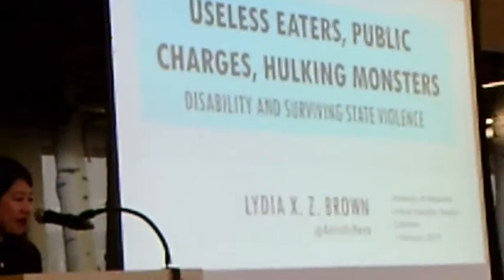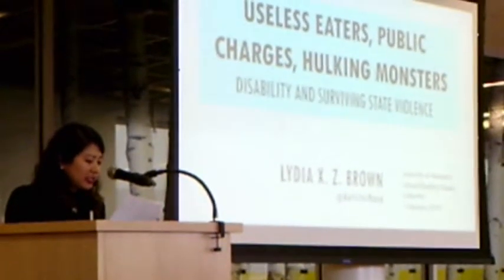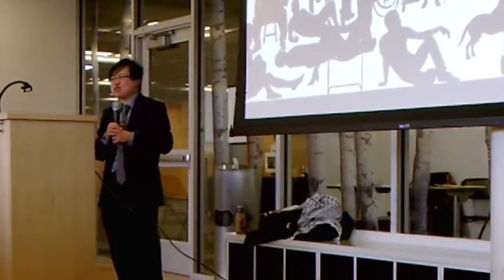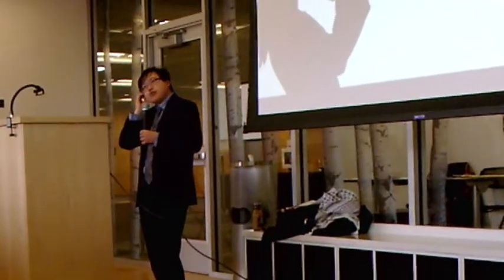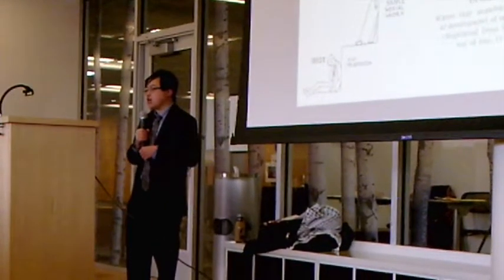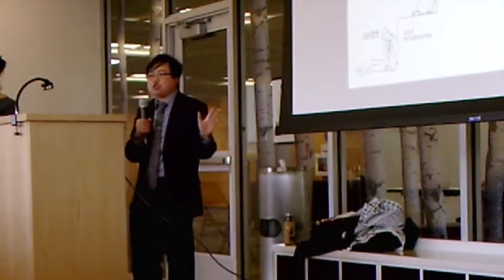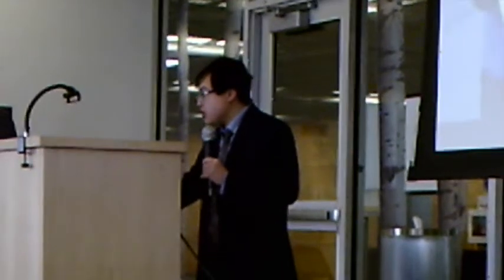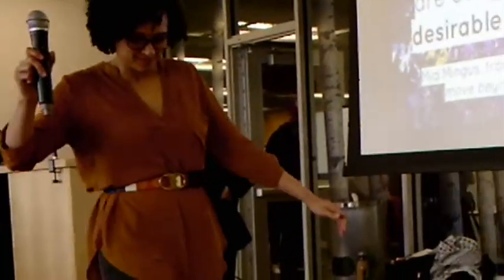Lydia X.Z. Brown at the UMN Critical Disability Studies Collective [CC]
Useless Eaters, Public Charges, Hulking Monsters: Disability and Surviving State Violence

We are all caught up in deadly systems ― among them white supremacy, capitalism, and ableism. These death machines have always targeted people at the margins of the margins by writing us off as less than human and undeserving of life. Disability oppression is a core part of all state violence, and disabled people have always had to fight back for our freedom and our lives. Now our movements, born of shared and historical trauma, must reckon with the hard work of struggling for survival while building foundations for new cultures outside the state.

Video of February 1, 2019 lecture at the University of Minnesota Critical Disability Studies Collective

Special thanks to the Imagine Special Event Grant and our Co-Sponsors: the Department of Gender, Women, & Sexuality Studies, the Institute for Advanced Study, Multicultural Affairs, the Department of Political Science, the School of Social Work, the Bakken Center, the Disability Resource Center, the Department of History, the Women's Center, and the Leadership Education in Neurodevelopmental and Related Disabilities, for supporting these endeavors.

Video is captioned. The projected visuals are described.